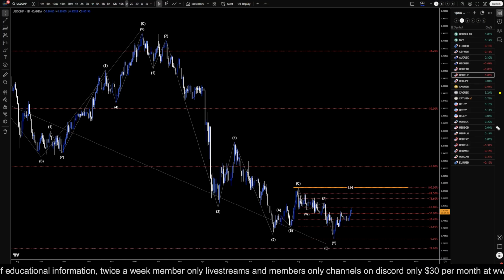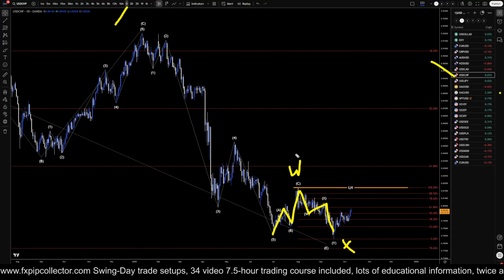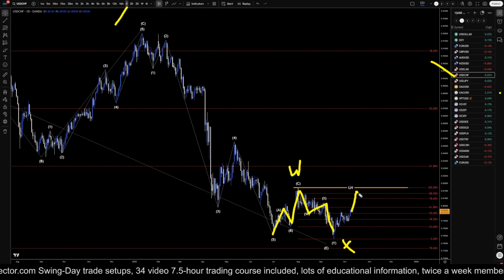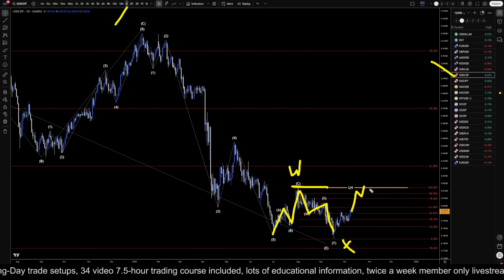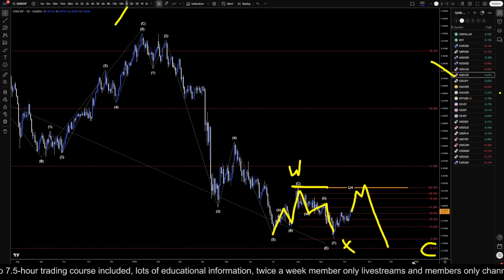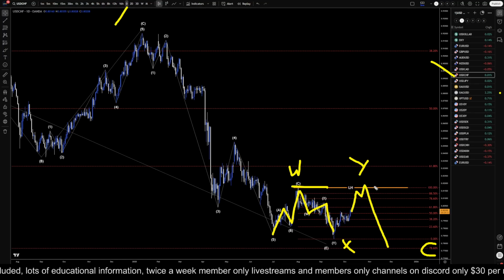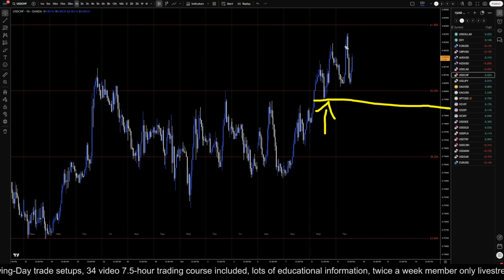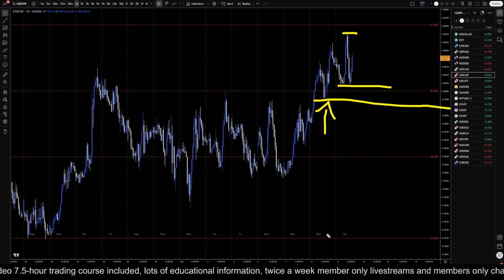USDCHF Forecast and Technical Analysis for October 9, 2025